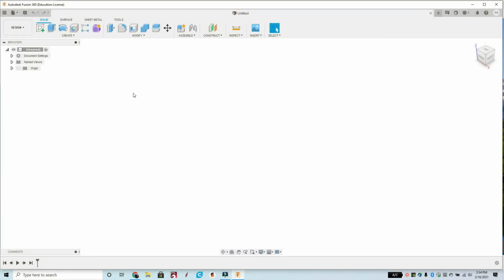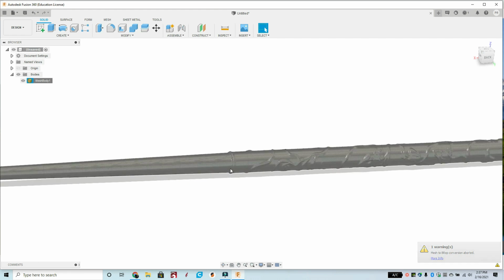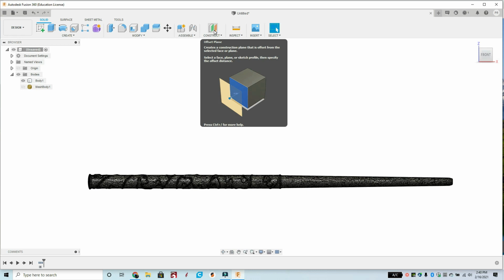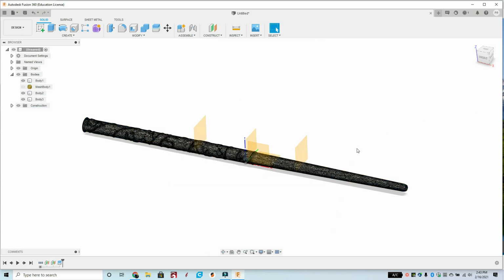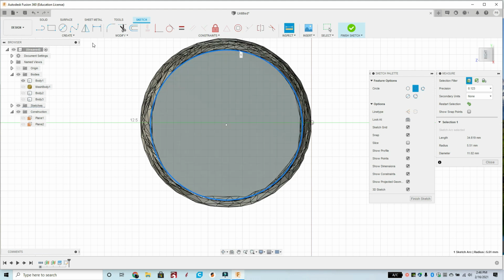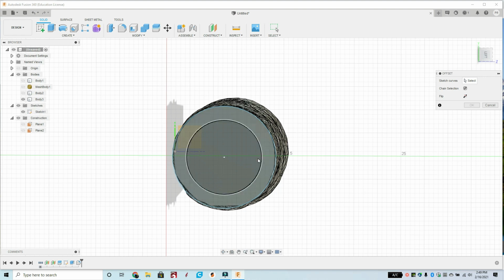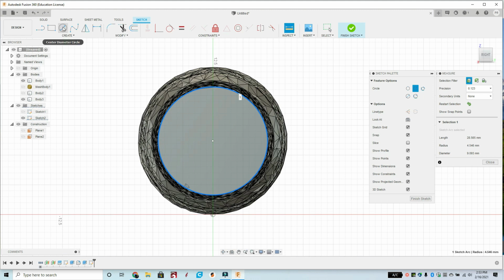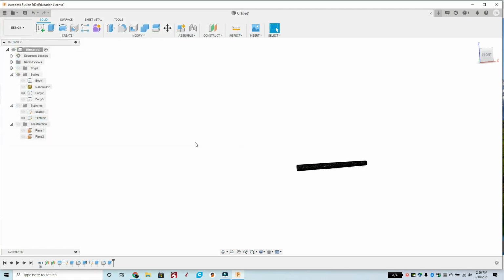How to split a STL File in Fusion 360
Do you want to print something bigger than your printer's bed? You will need to split the STL file.  If you have never used Fusion 360 than here is the video for you. It walks you step by step on how to import a stl file and turn into something you can print. Use your printer to the fullest and print huge STL files.

Printers I use:

Elegoo Mars 2 Pro

Ender 3 V2

Artillery Sidewinder

FLSUN Q5

Filament I use:

Duramic PETG